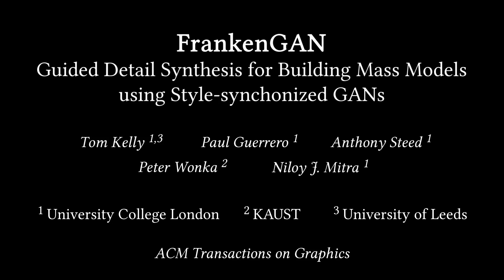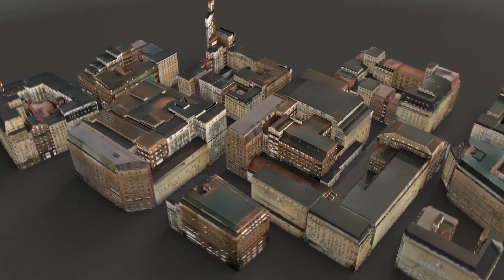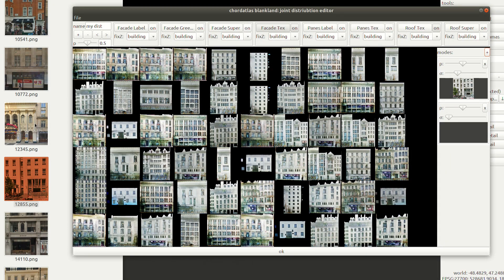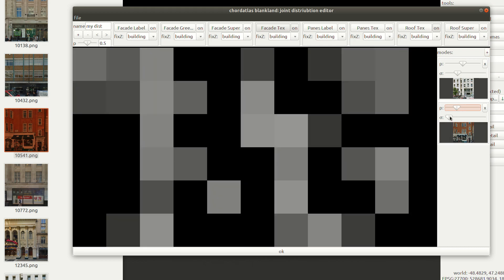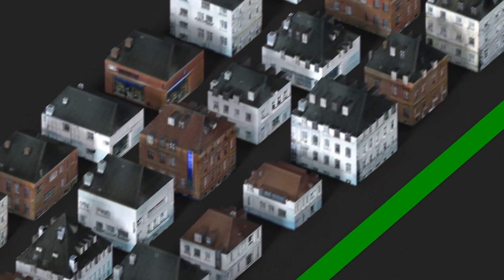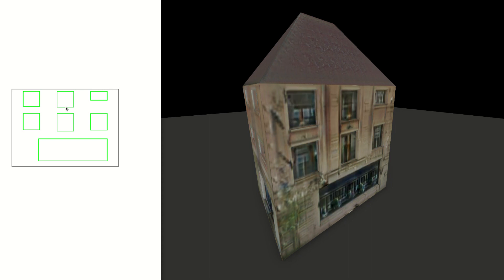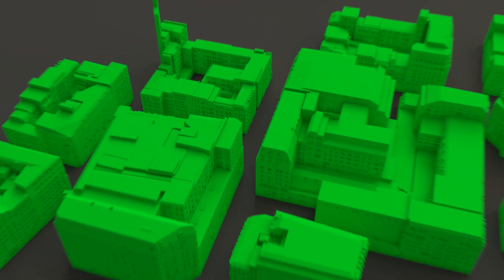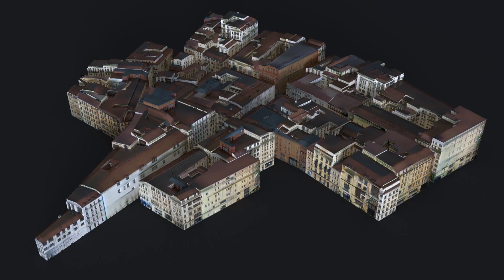FrankenGAN: Guided Detail Synthesis for Building Mass Models Using Style-Synchonized GANs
Tom Kelly (UCL and University of Leeds), Paul Guerrero (UCL), Anthony Steed (UCL), Peter Wonka (KAUST), Niloy J. Mitra (UCL)

Coarse building mass models are now routinely generated at scales ranging from individual buildings through to whole cities. For example, they can be abstracted from raw measurements, generated procedurally, or created manually. However, these models typically lack any meaningful semantic or texture details, making them unsuitable for direct display. We introduce the problem of automatically and realistically decorating such models by adding semantically consistent geometric details and textures. Building on the recent success of generative adversarial networks (GANs), we propose FrankenGAN, a cascade of GANs to create plausible details across multiple scales over large neighborhoods. The various GANs are synchronized to produce consistent style distributions over buildings and neighborhoods. We provide the user with direct control over the variability of the output. We allow her to interactively specify style via images and manipulate style-adapted sliders to control style variability. We demonstrate our system on several large-scale examples. The generated outputs are qualitatively evaluated via a set of user studies and are found to be realistic, semantically-plausible, and style-consistent.